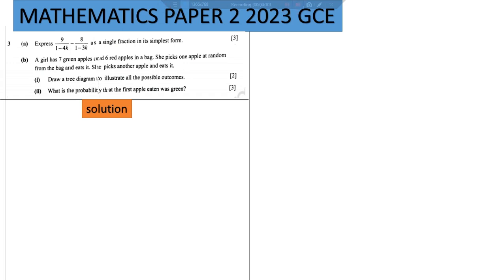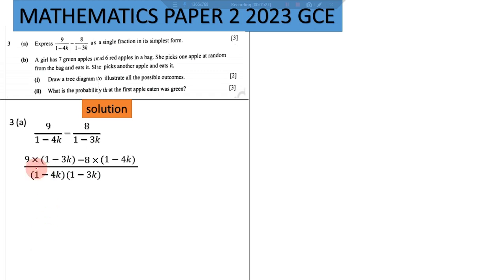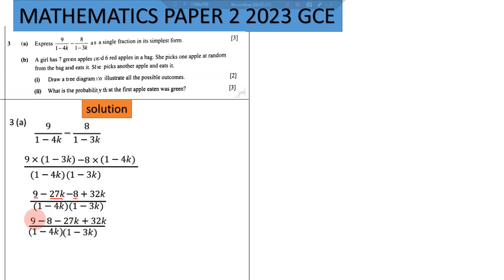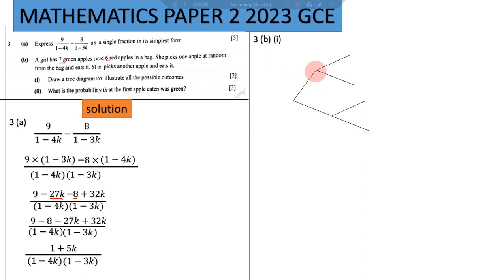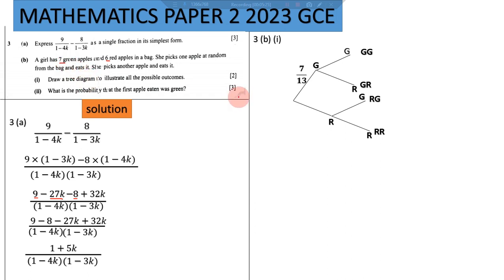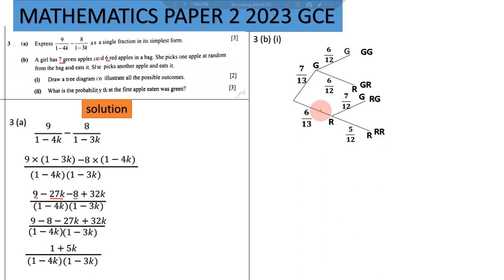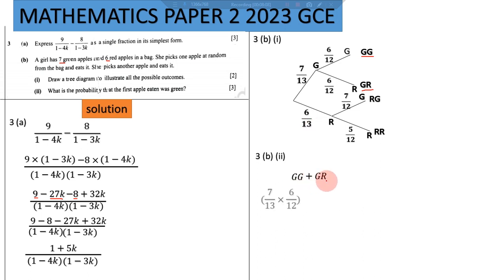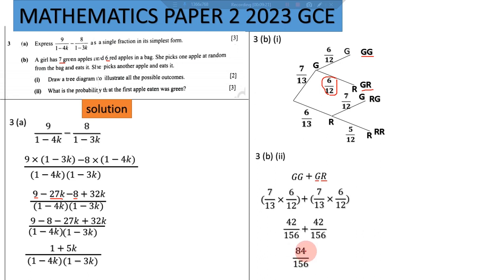Mathematics paper 2 2023 gce | Algebra and Probability | Question 3(a), (b) fypシ゚viral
in this video I Solve question 3 in the gce 2023 Mathematics paper 2. the main topics are Algebra and Probability.